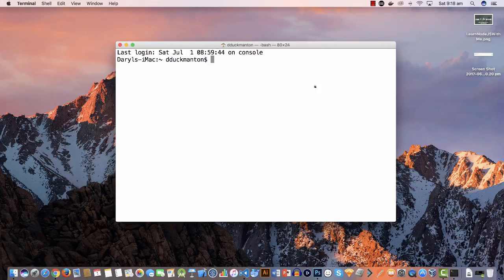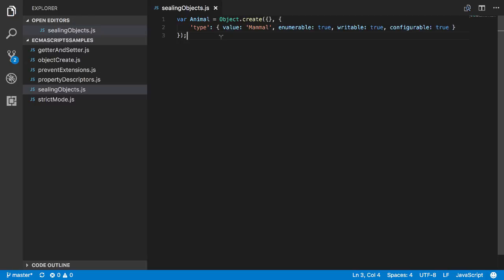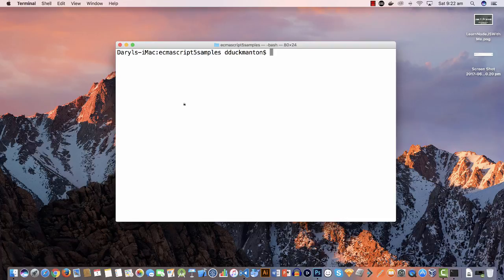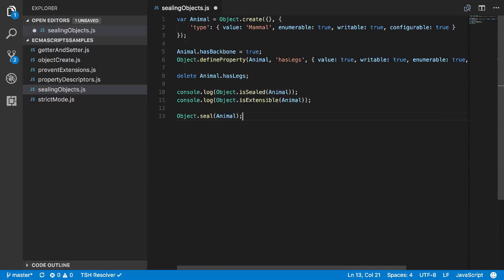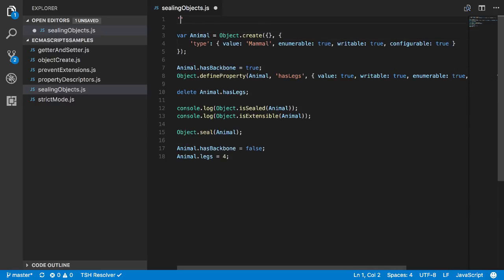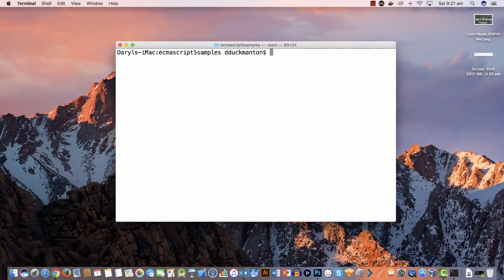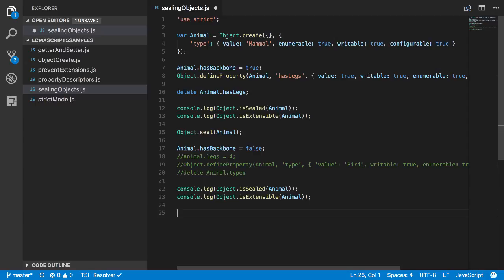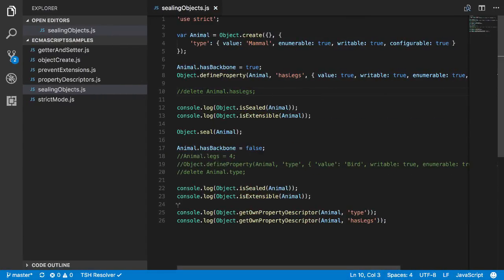ECMAScript 5 - Sealing Objects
In this video I talk about how we can prevent objects from being extended or have their properties configured in ECMAScript 5 using the Object.seal function. I also demonstrate the affect this has on your code and how it can be useful for your applications.